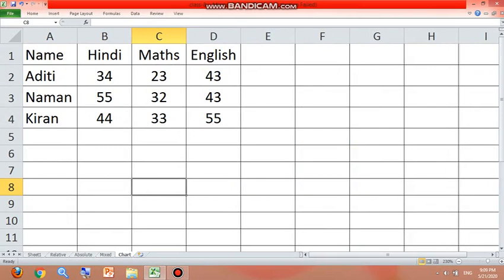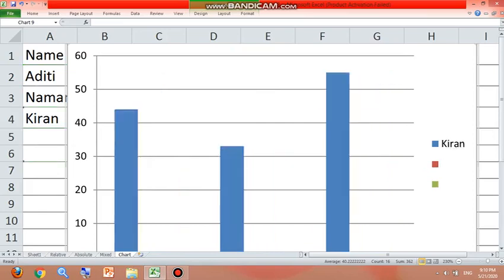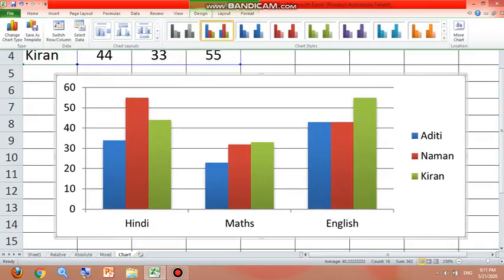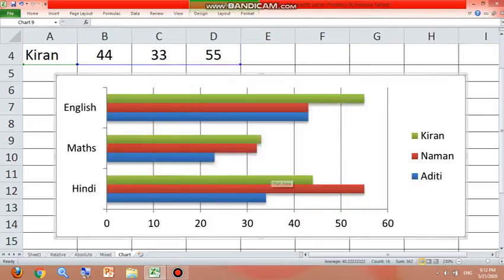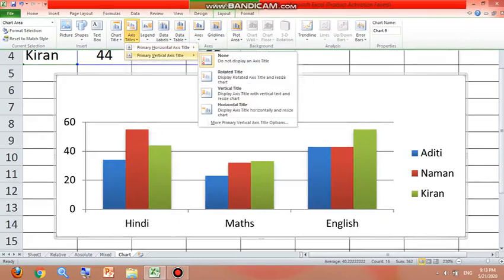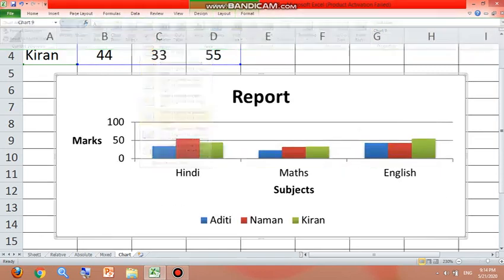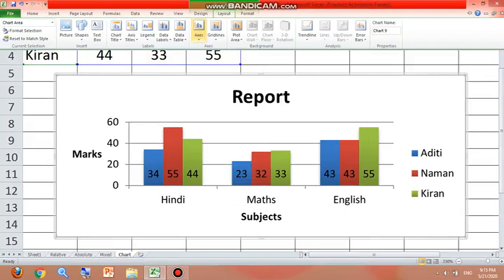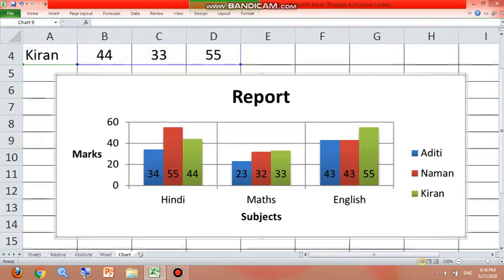Chart and Its Types How to change Formatting of the Chart Full Explanation by IG Profeesional Sir